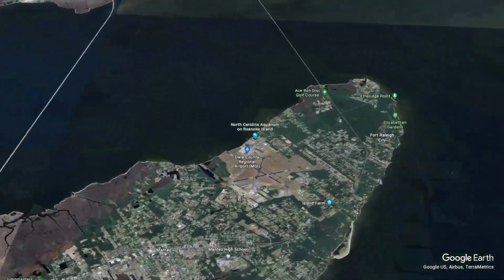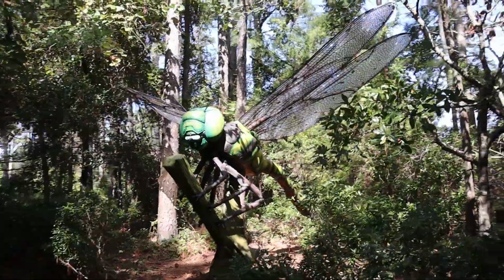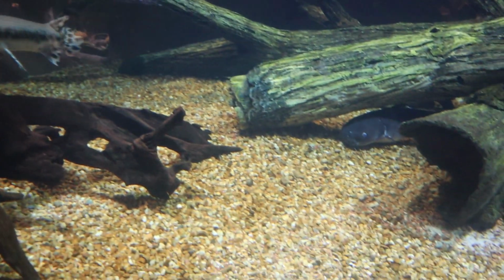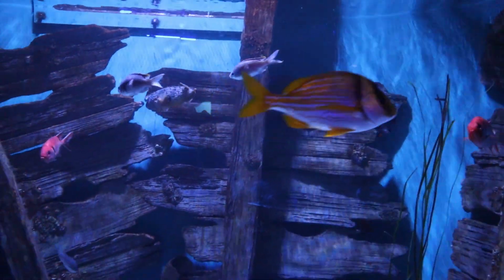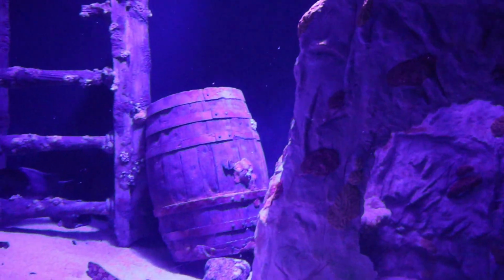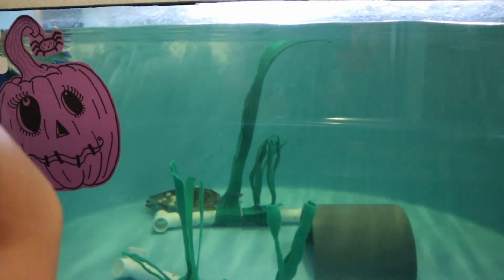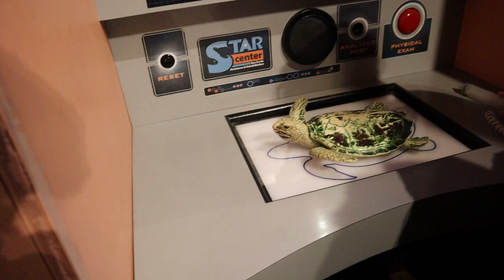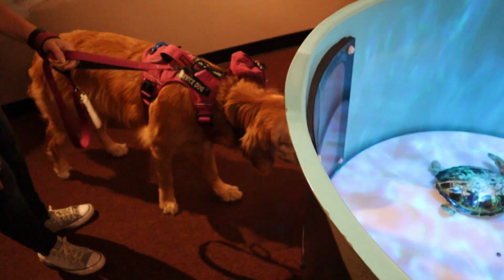Day 13 Waters of the Outer Banks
Travel Vlog - Day 13 We spent on Roanoke Island. The first stop was at the North Carolina Aquarium. The North Carolina Aquarium on Roanoke Island is located in Manteo, NC, nine miles from the Atlantic coastline in Nags Head. The 61,000 square-foot facility is sited on 16 acres overlooking the Croatan Sound and houses over 2,200 animals.

Welcome to the Crew -
As a Family, we are not going to let Cystic Fibrosis hold us back.

Music in the video is all copyright-free and provided by -